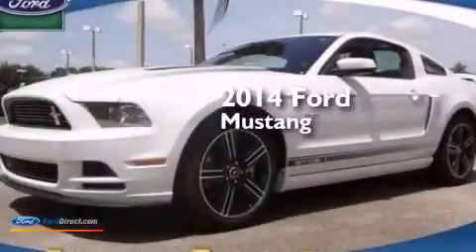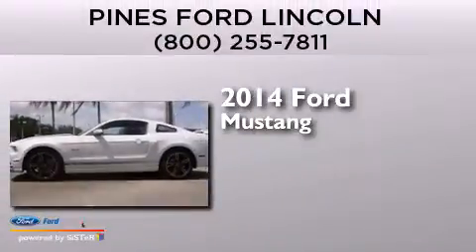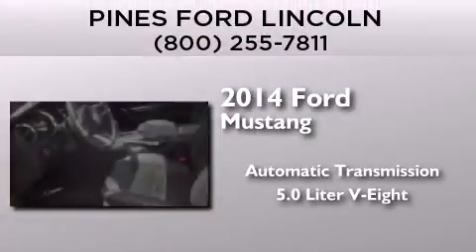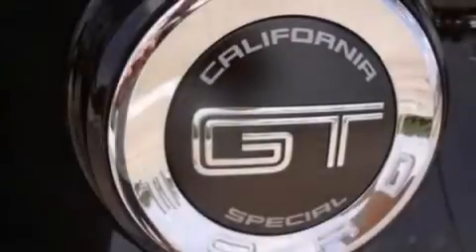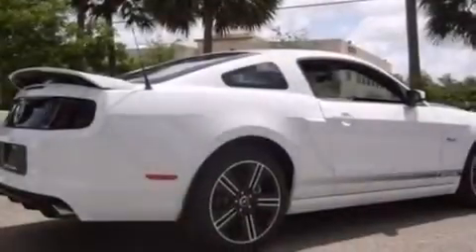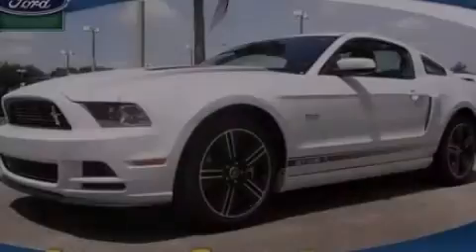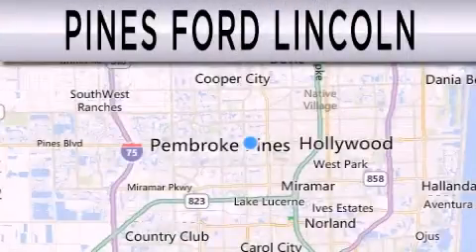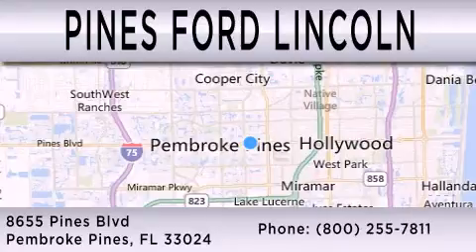2014 FORD MUSTANG Pembroke Pines FL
We have been honored to serve the Pembroke Pines FL area , we promise that your experience at our dealership will exceed your expectations ! Year : 2014 Make : FORD Model : MUSTANG Engine : 5.0L V8 32V MPFI DOHC Trans . : 6-SPEED AUTOMATIC Exterior : WHITE Miles : 10 Interior : BLACK Stock : E5246668 Pines Ford Lincoln Pines Boulevard Pembroke Pines , FL 33024